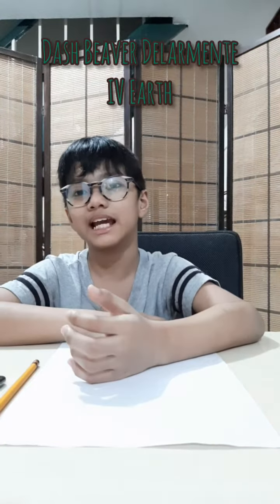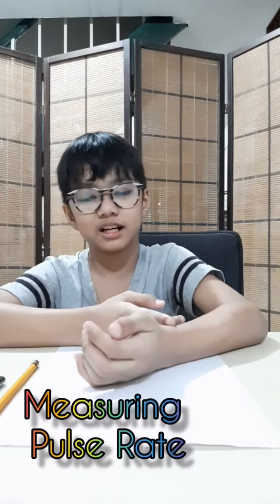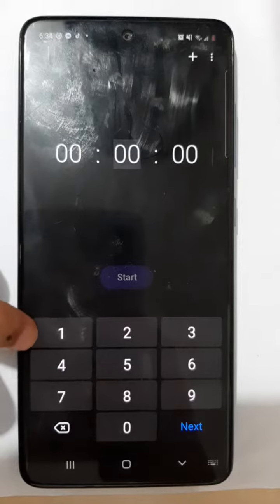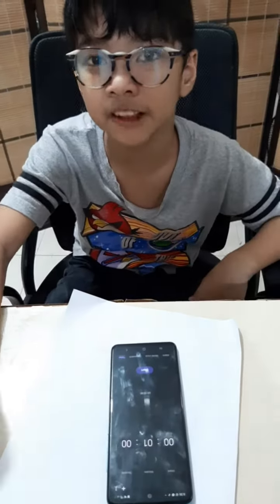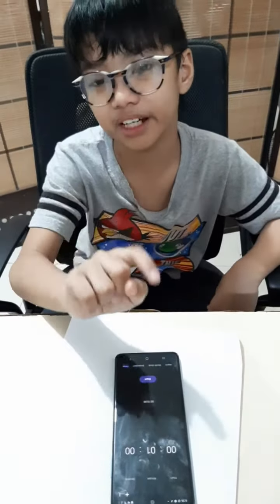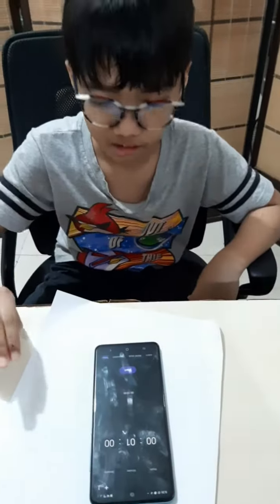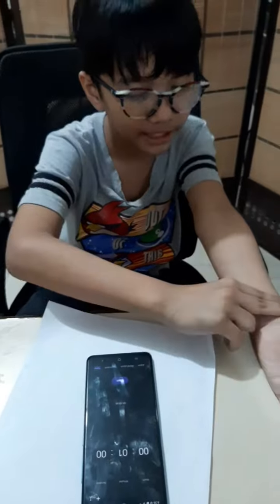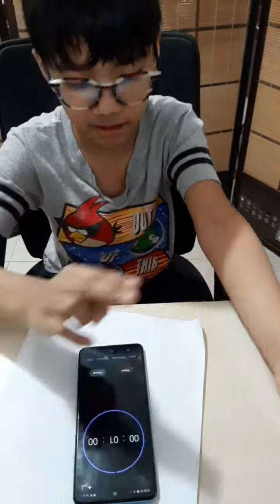Measuring Pulse Rate